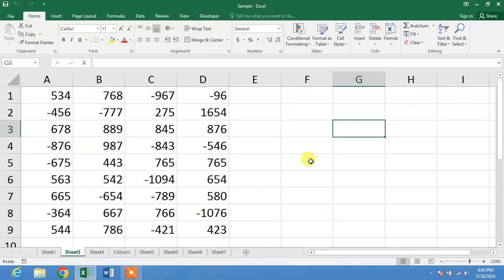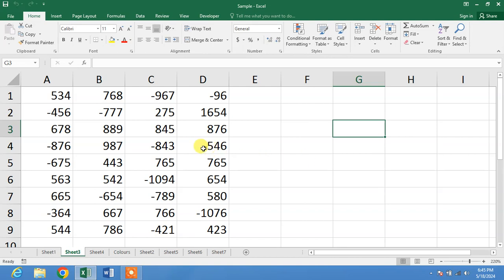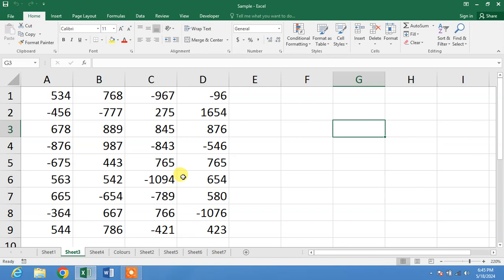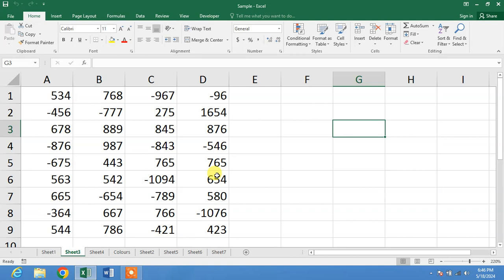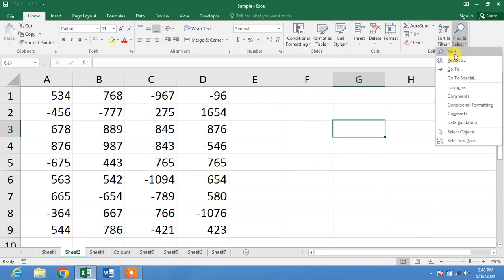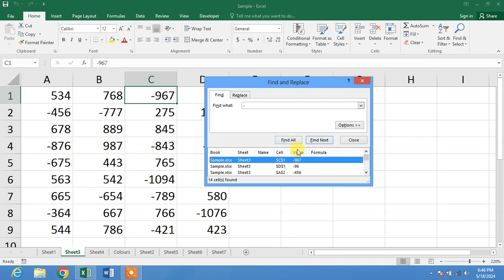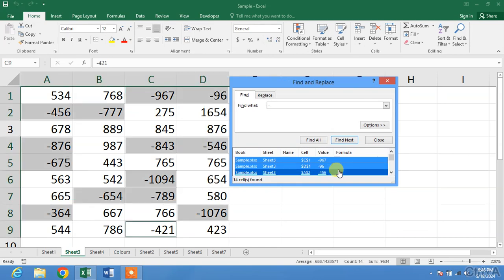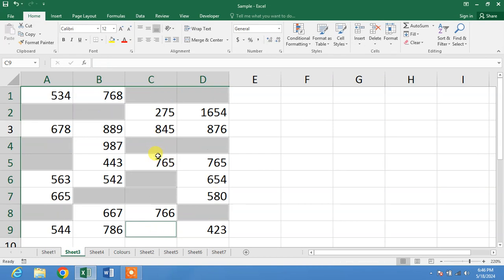How to Delete All Negative Values at One Click in MS Excel | Delete Multiple Negative Values at Once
How to Delete All Negative Values on One Click in MS Excel | Delete Multiple Negative Values at Once
This Video Tutorial will show you the tip and Trick to Delete all negative values in one click in MS Excel. After watching this video tutorial your will be able to delete multiple negative values at on click in MS Excel.